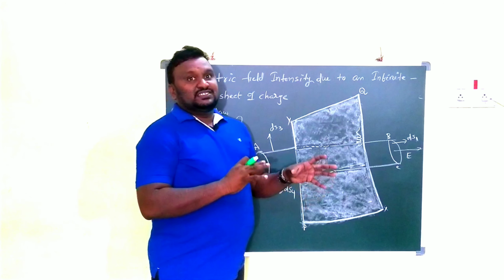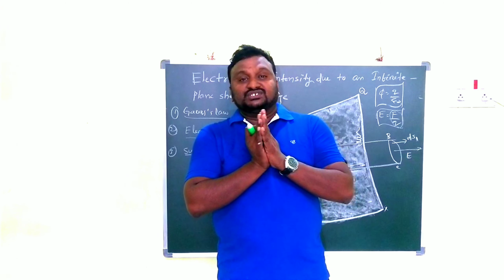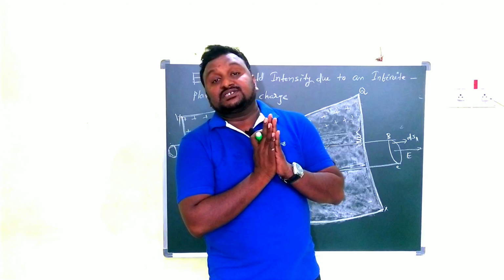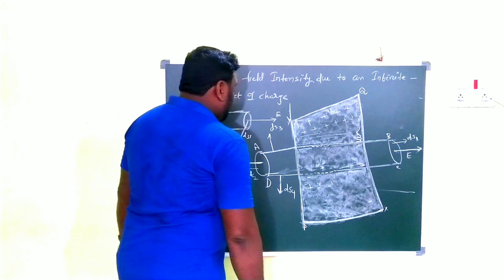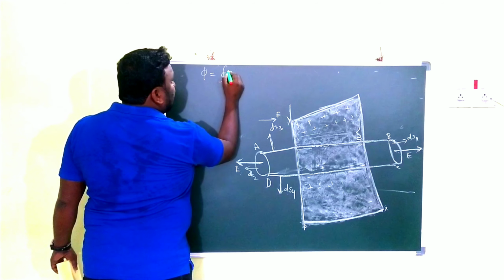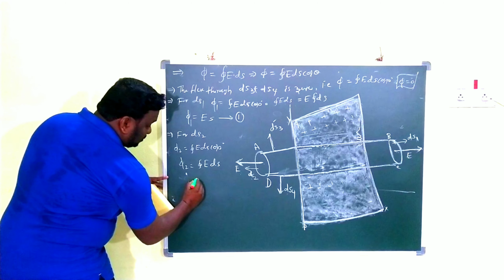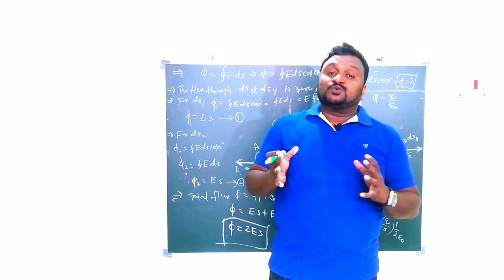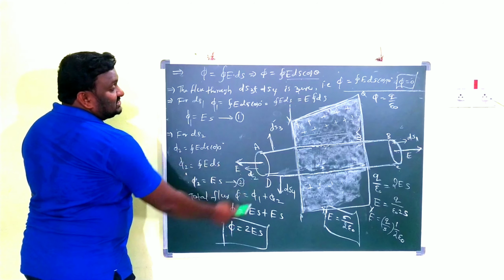Electric field intensity due to infinite plane sheet of chargeigauss'slaw|class12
Electric field intensity due to infinite plane sheet of charge.